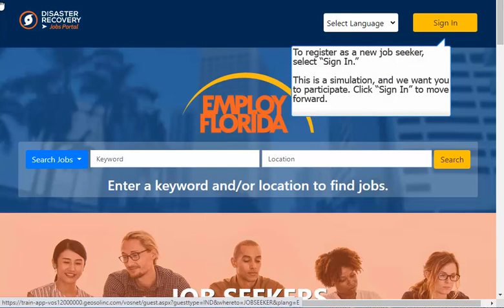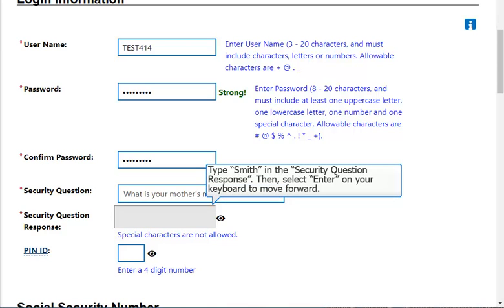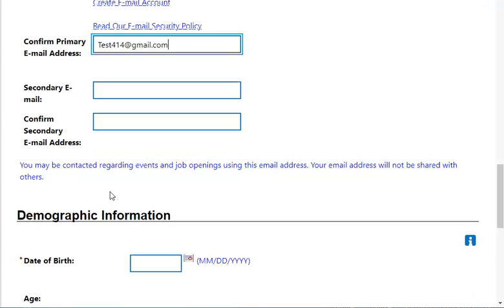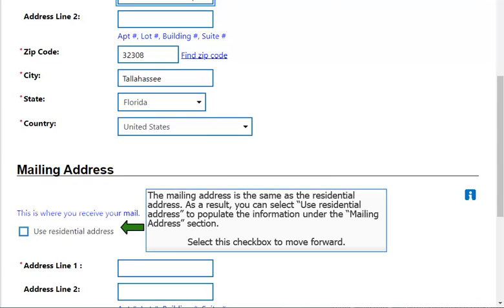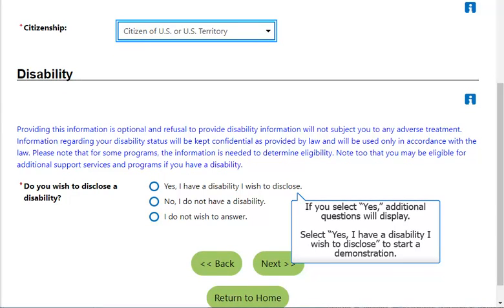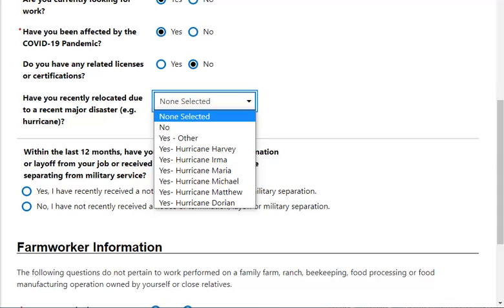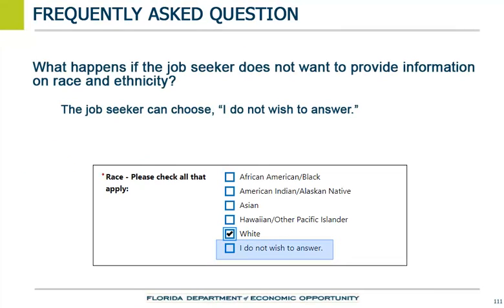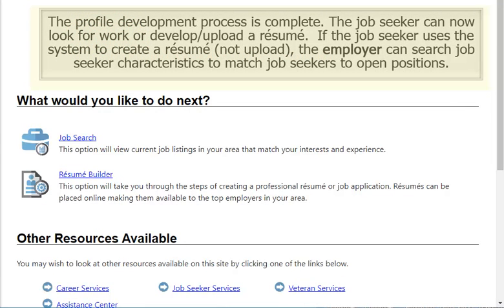Employ Florida: Lesson 2 - Create a Profile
A profile is not required to job search. However, the ability to submit a résumé or job application to an employer requires the jobseeker to register in Employ Florida